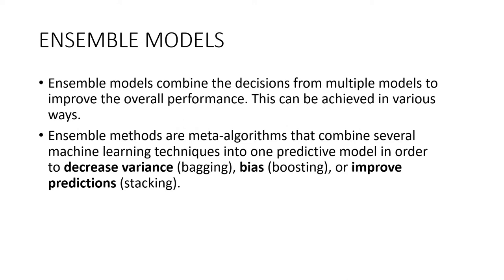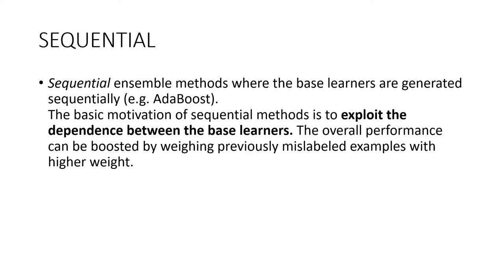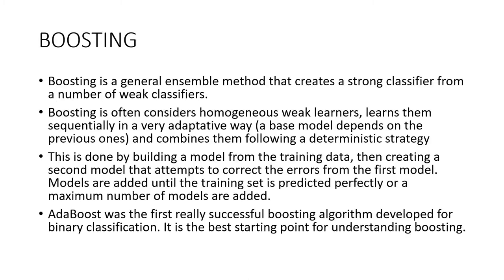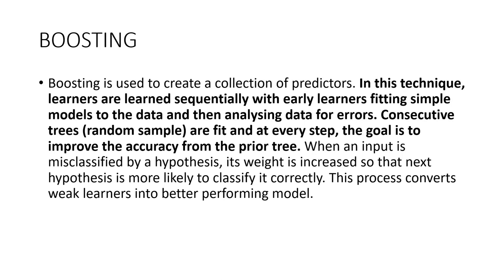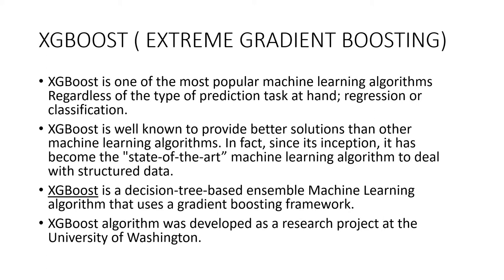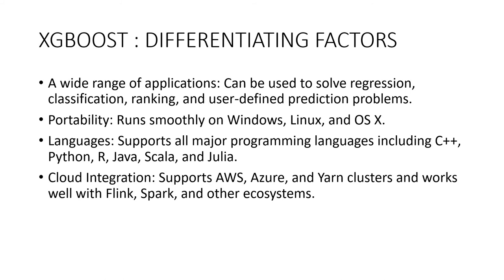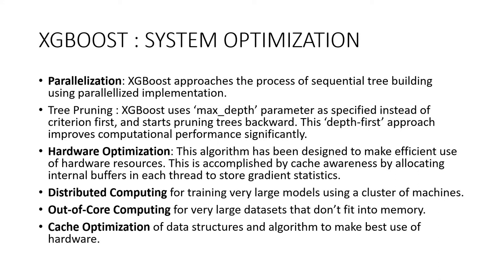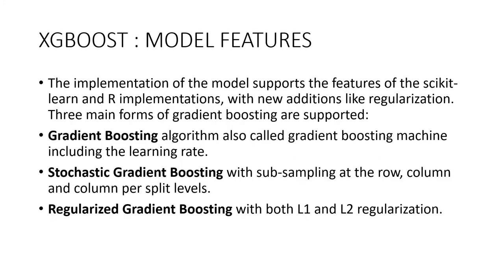XGBoost | Extreme Gradient Boosting | Ensemble Models | Machine Learning Part 3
XGBoost is one of the most popular machine learning algorithms Regardless  regression or classification.
XGBoost is well known to provide better solutions than other machine learning algorithms. In fact, since its inception, it has become the "state-of-the-art” machine learning algorithm to deal with structured data.